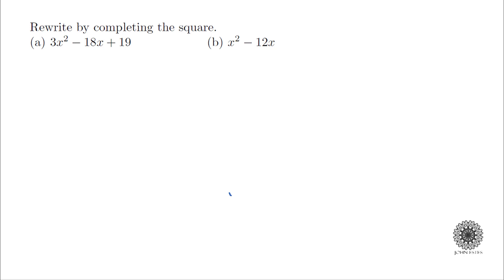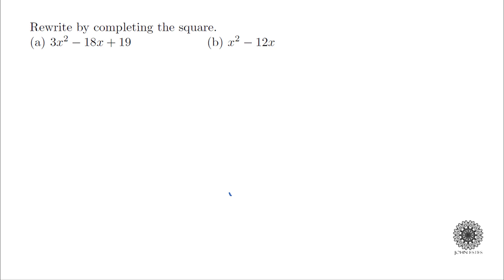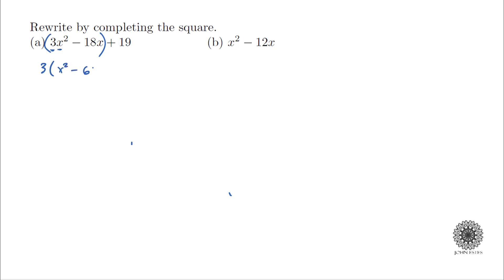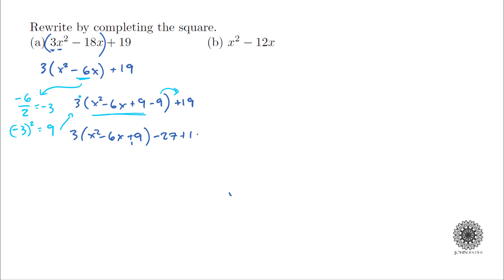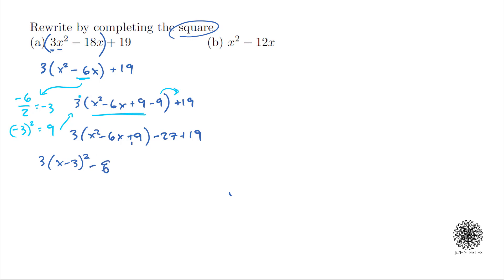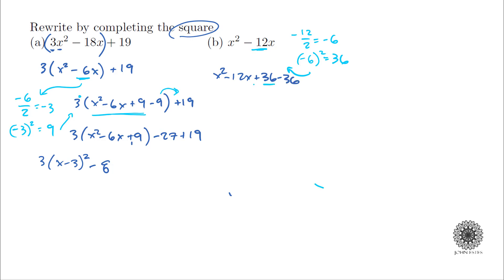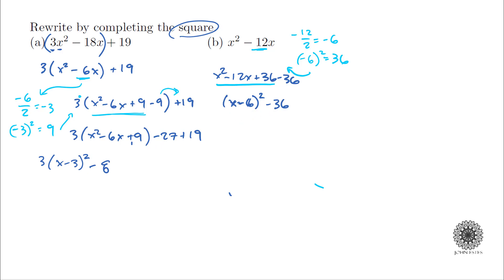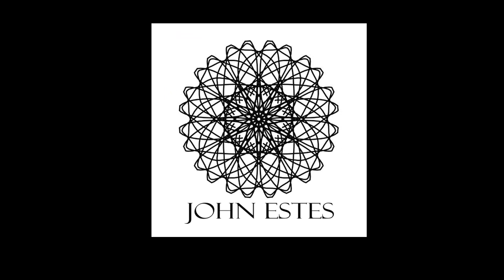How to Complete the Square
Completing the square is a very useful tool used to solve quadratic equations as well as other algebraic applications. Understanding how to complete the square is easy and useful.

Table of Contents:
00:16 - Part (a)
02:36 - Part (b)